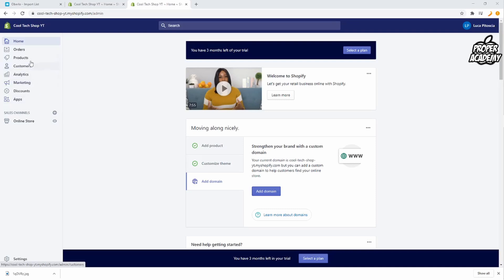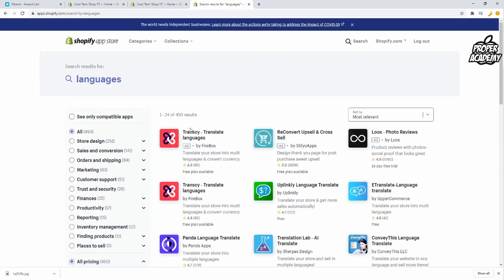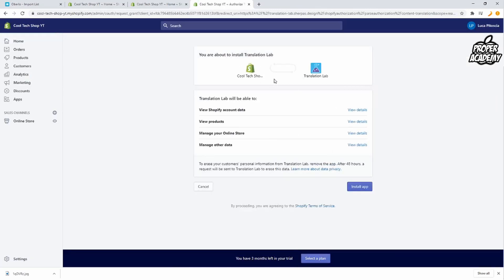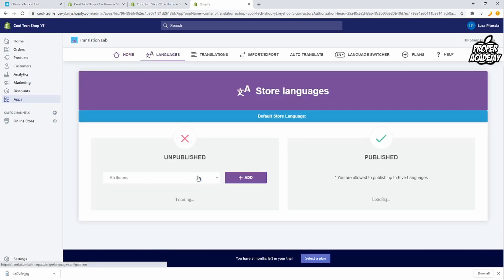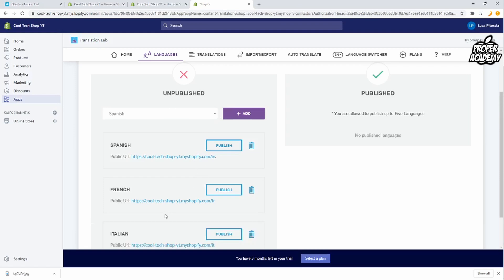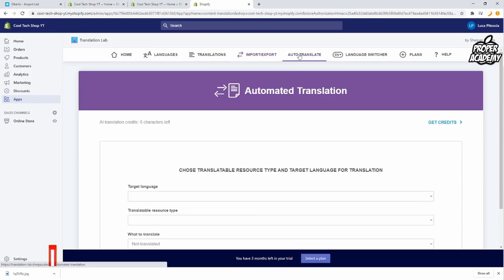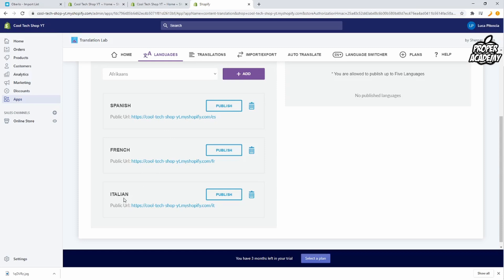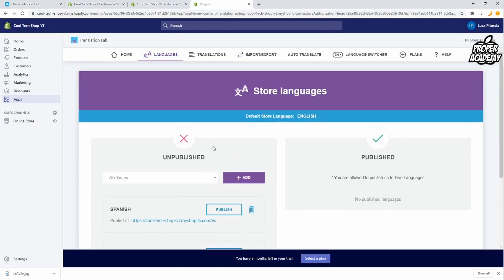How to Have Multiple Languages on Shopify Store ✅| Add Languages to Shopify Store | Shopify Design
In today's video we show you How to Have Multiple Languages on Shopify Store. Shopify is great if you're looking to build any kind of ecommerce websites, you can create a store for your own business or you can create your own dropshipping store and start making money online FAST. If you're looking for more Shopify Tutorials we have plenty!

Click Here For More Shopify Tutorials!